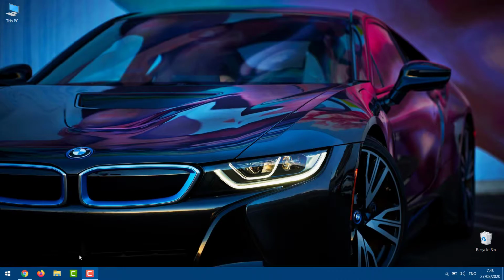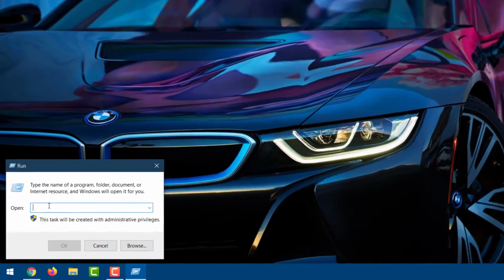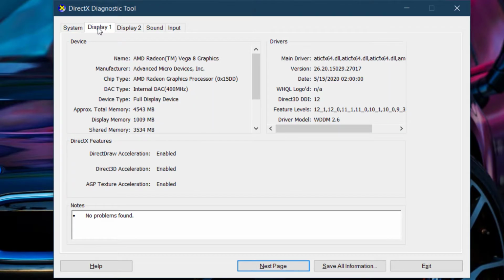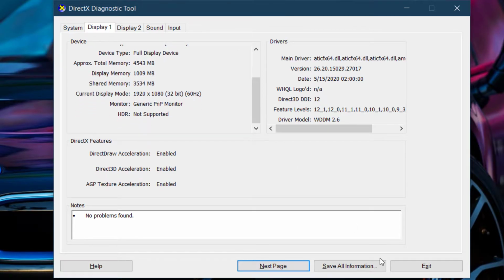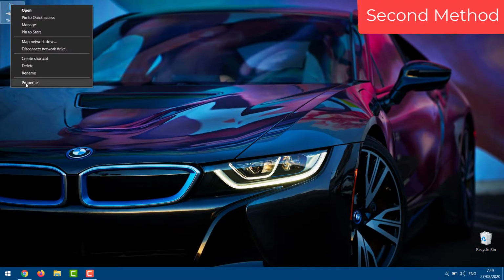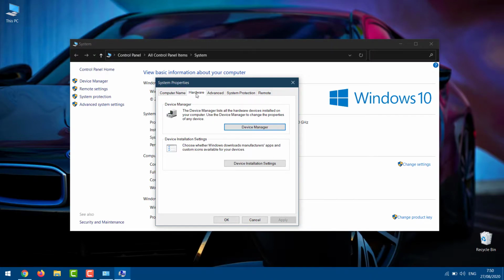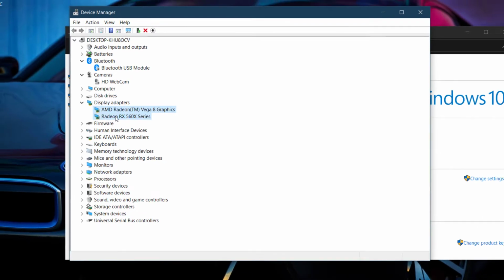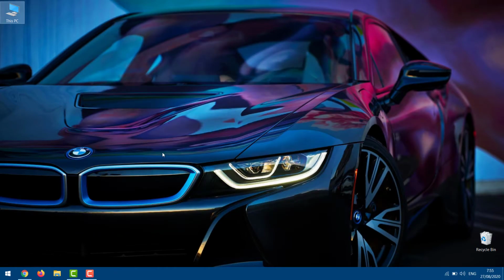How to Check Your Graphics Card in Windows 10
Finding out what GPU you have installed on your Windows 10 computer is pretty simple; it will take a bit more work to find the model of the actual card you have.